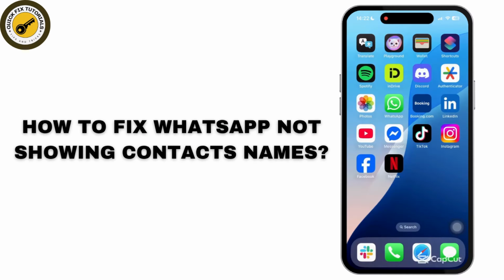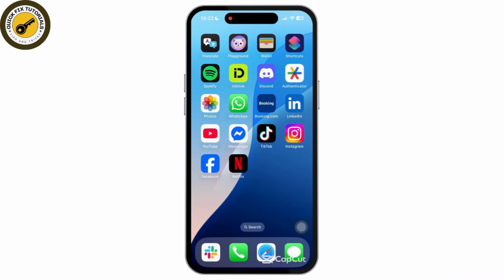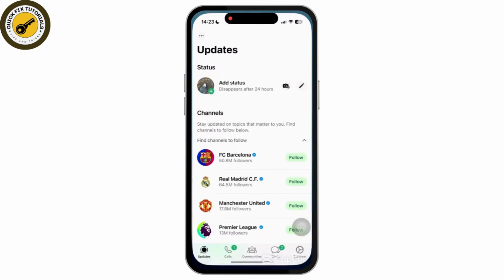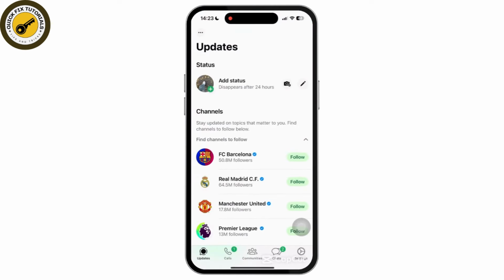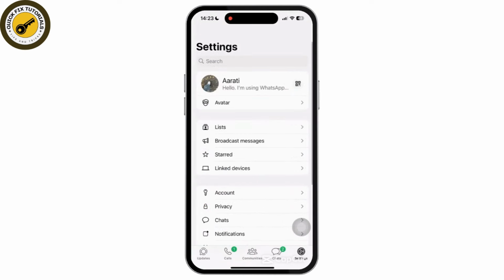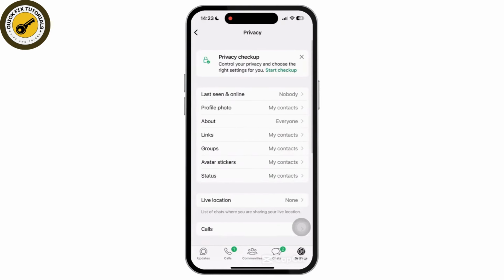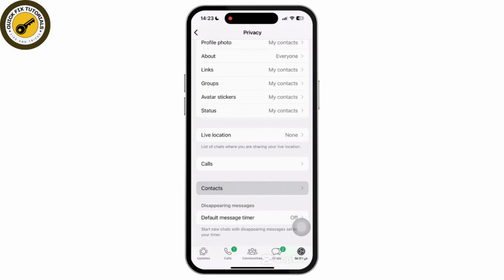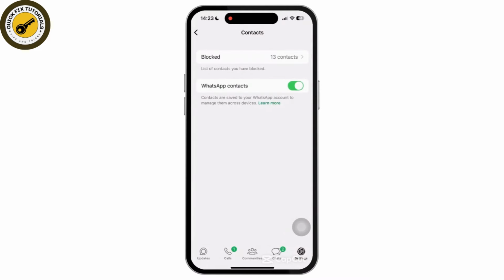How to Fix WhatsApp Not Showing Contacts Names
How to Fix WhatsApp Not Showing Contacts Names (2025)! Want to resolve the issue where WhatsApp isn’t showing contact names correctly? This video will guide you through simple and effective steps to fix WhatsApp contact names not appearing on your phone. Whether you're asking, "Why are WhatsApp contacts not showing names?" or need help syncing your contacts properly, this tutorial has you covered. Learn how to troubleshoot and fix this common problem quickly. Watch now to get your WhatsApp contacts showing names again!

Timestamps:

00:00 How to Fix WhatsApp Not Showing Contacts Names
00:10 Why Are WhatsApp Contacts Not Showing Names?